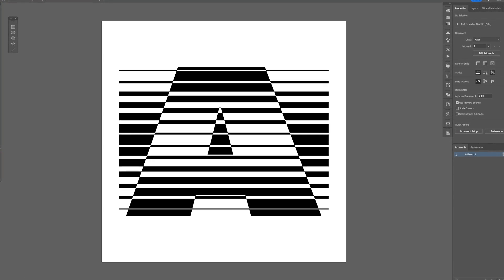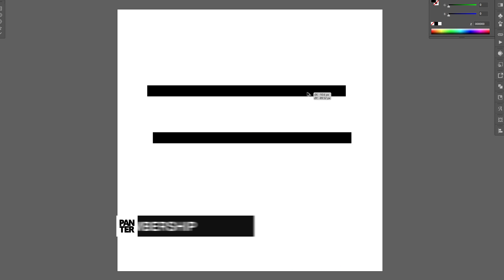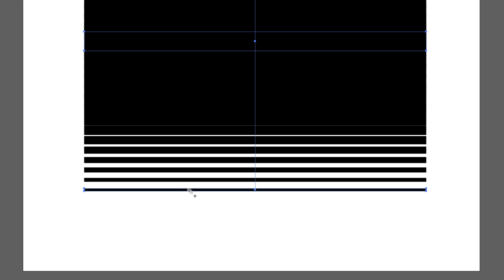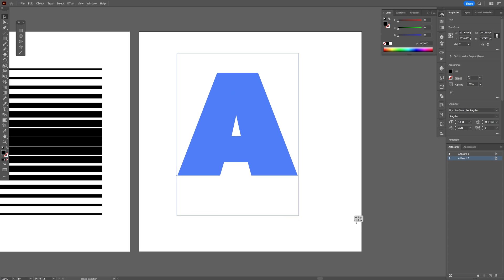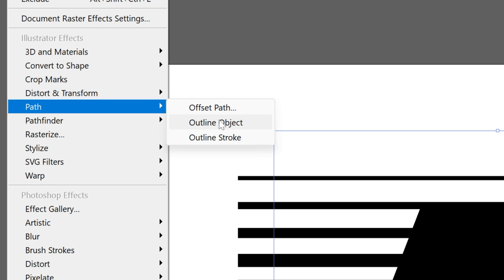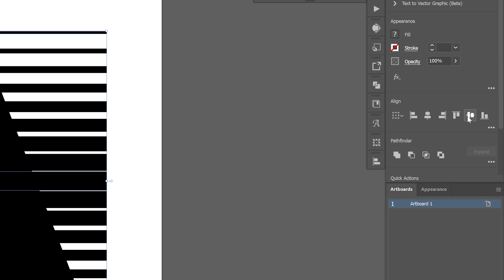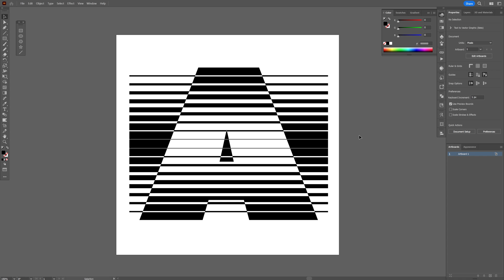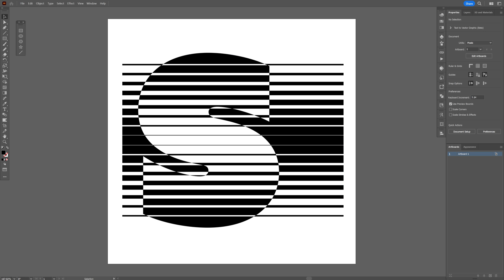How to Exclude Shapes in Illustrator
Here's a more unusual trick in in Adobe Illustrator that might be not too popular but it has it's meaning to it. This exclude option usually is found in the blend modes and it's purpose is to exclude the overlapping shapes in the composition. SO instead of Dividing the shapes and cutting them in peace's and manually remove the elements, you can just exclude the shape and you will obtain these results in seconds.